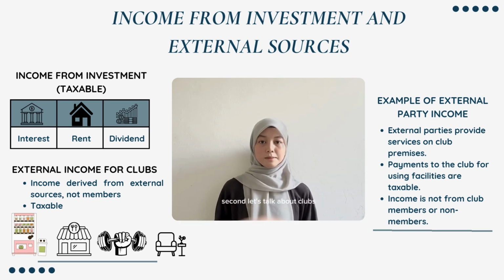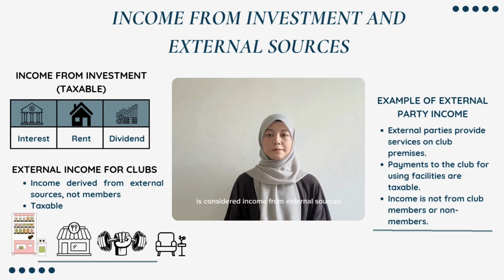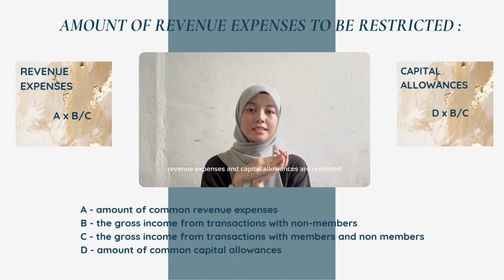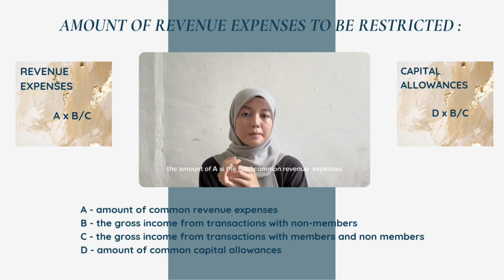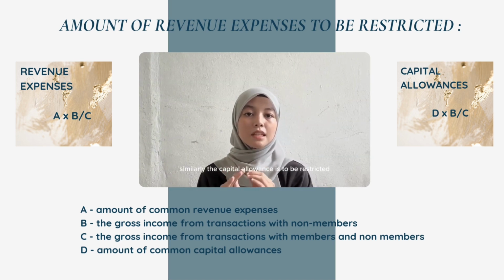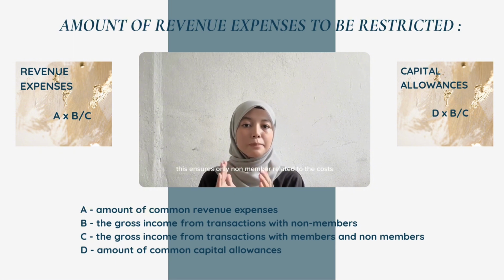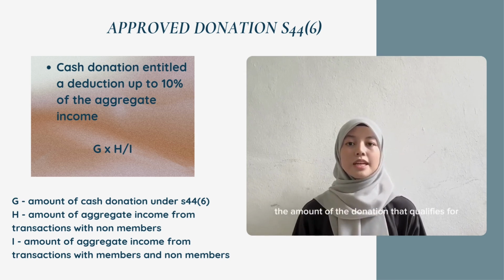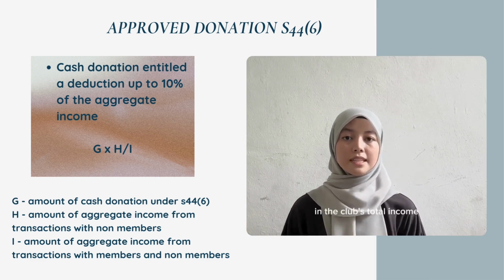TAX667 CLUB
TOPIC : CLUB

GROUP ASSIGNMENT

MEMBERS
1. NURUL BALQIS BINTI KAMARUZAMAN
2. NUR ASNA A’ISYA BINTI AZMI
3. NUR FADLHIN SYAKIRAH BINTI MOHD ZAIDI
4. MUHAMMAD SAIFUL SAFUAN BIN AWANG
5. AMMAR AZFAR BIN ASHMAN

Prepared for PUAN NOOR EMILINA MOHD NASIR